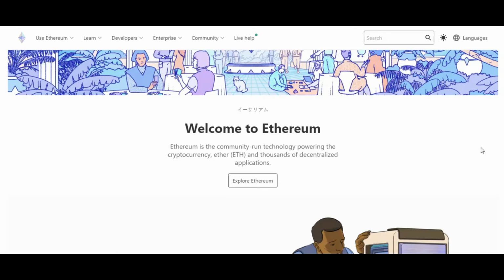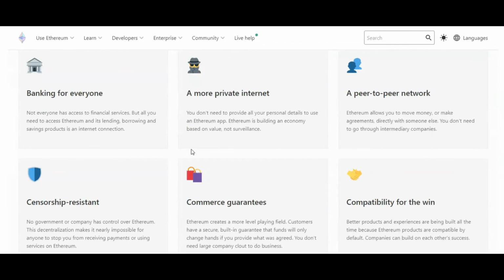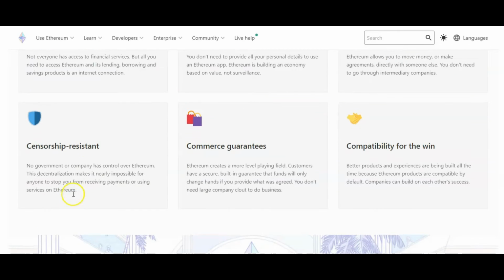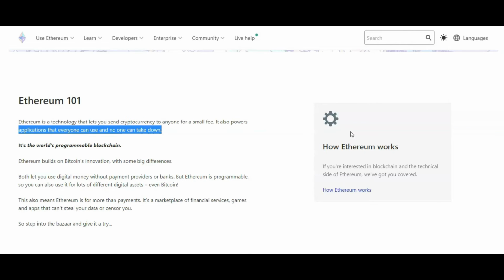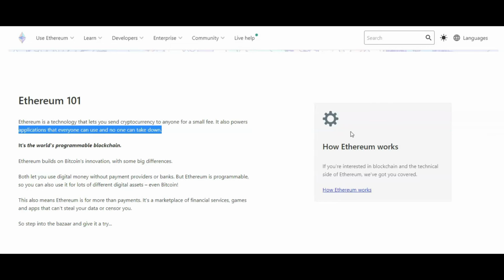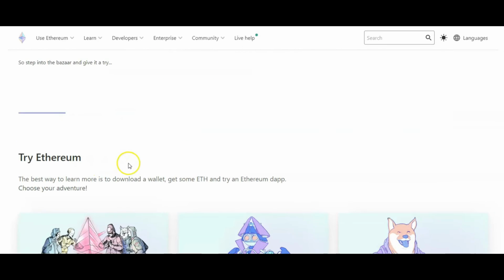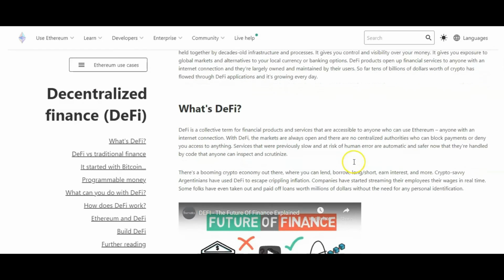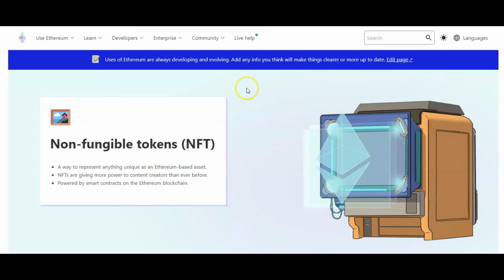Crypto Currency Basics What is Ethereum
*Recommended For Crypto Investors:*

Shakepay - Buy/Sell Bitcoin in Canada - Get $10.00 Free. on First Deposit